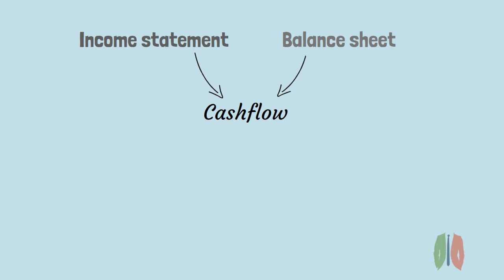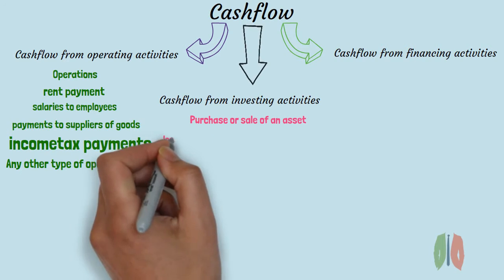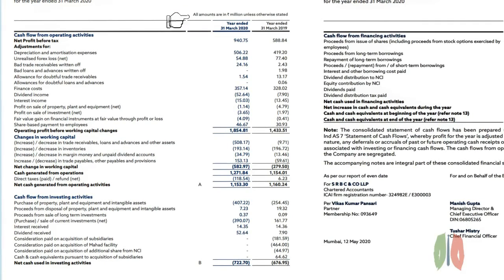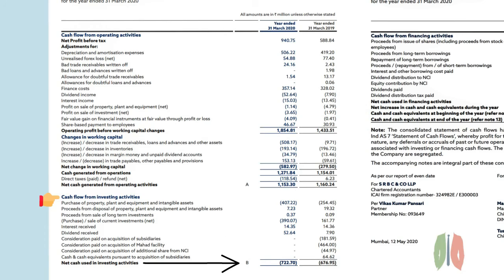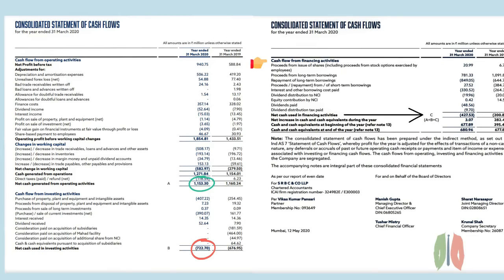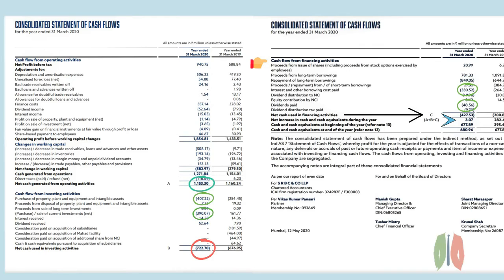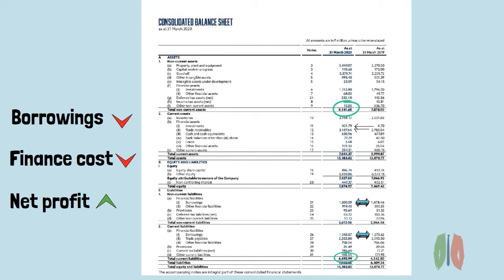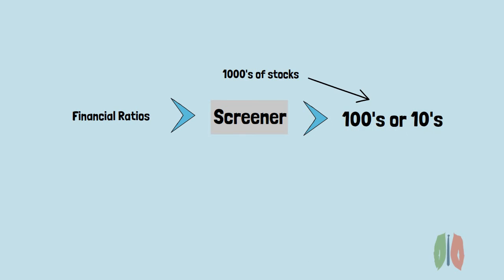Understanding the cashflow statement | Decoding balance sheet. Cashflow Invest in stock market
Cashflow is one of the Crucial financial statement which every investor needs to understand. Watch the video for more details .

We are now on Instagram...follow us for more updates on stockmarkets and investing.